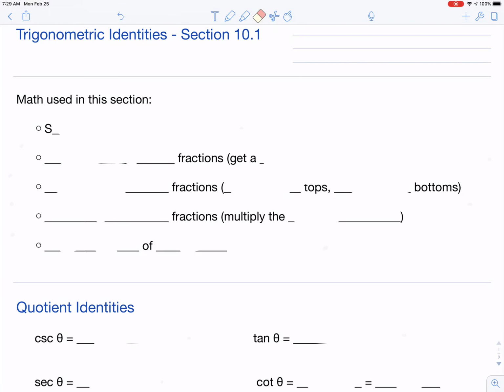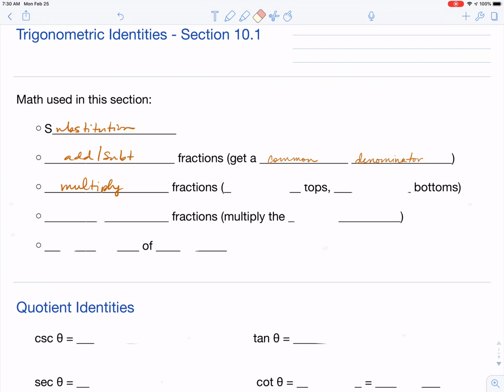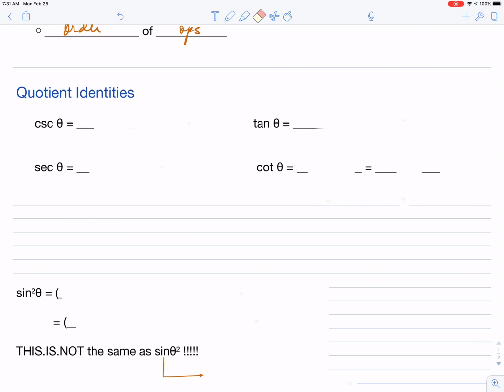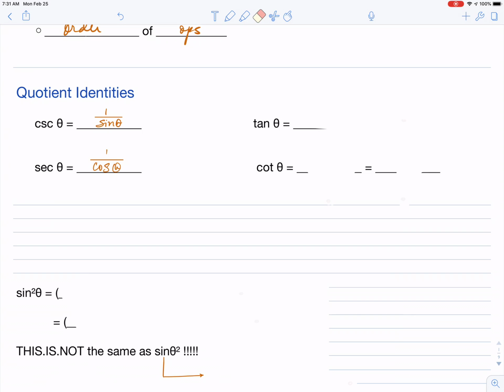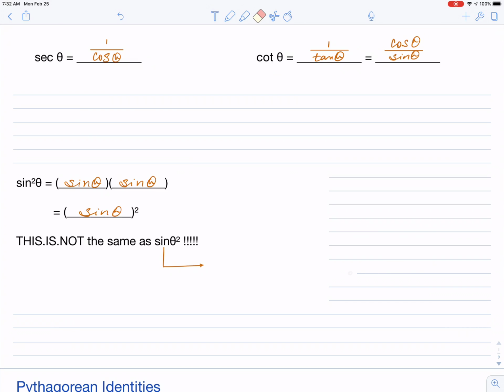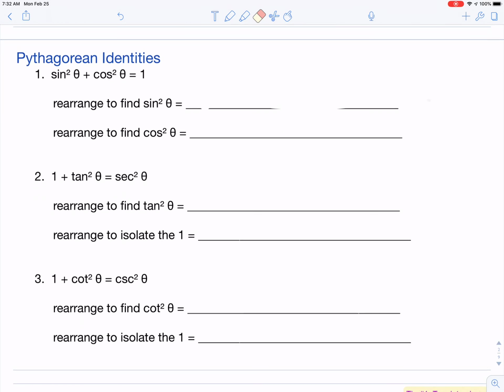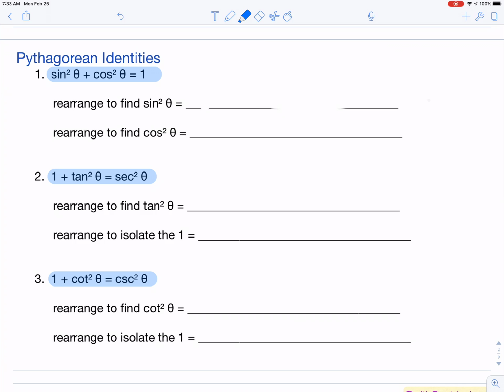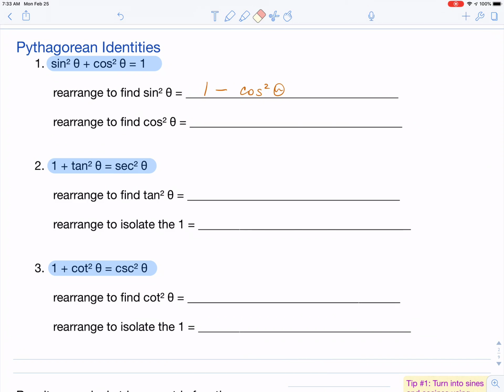quotient and pythagorean identities (111.10.1)